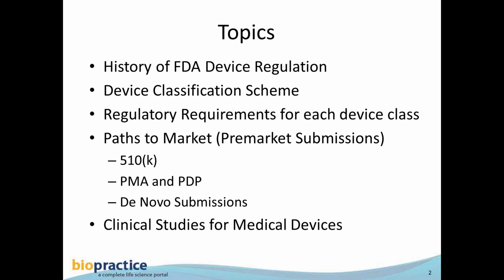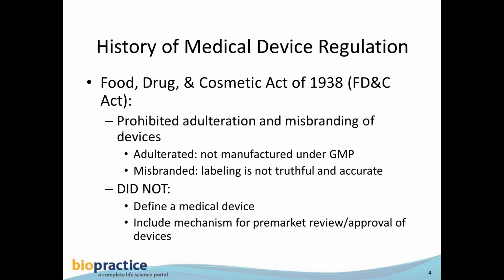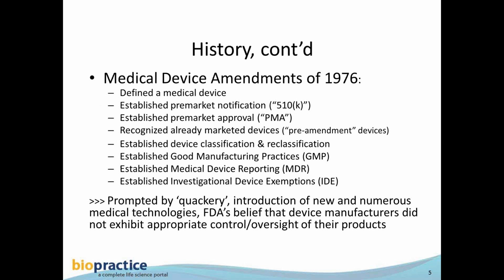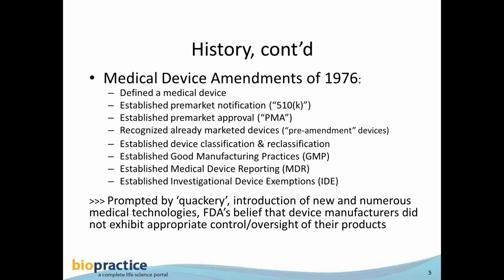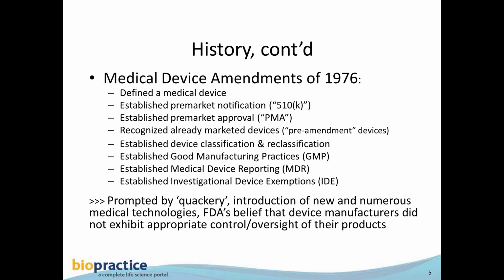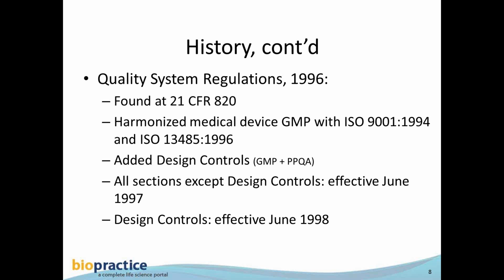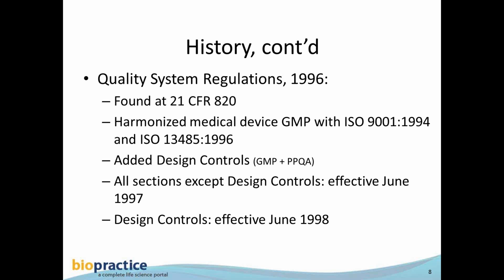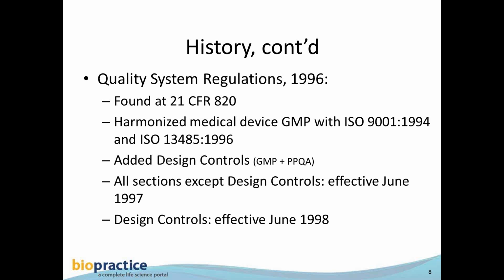BioPractice_FDA Medical Device Regulation - An Intruduction